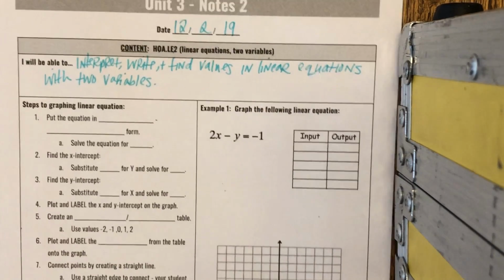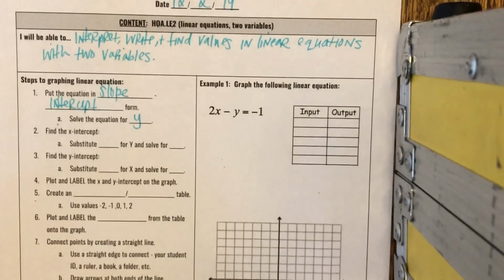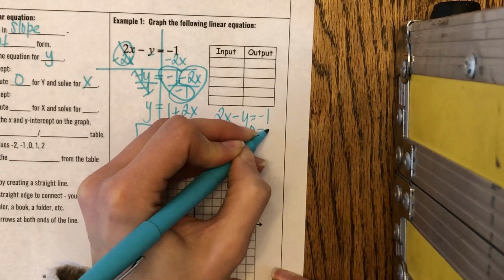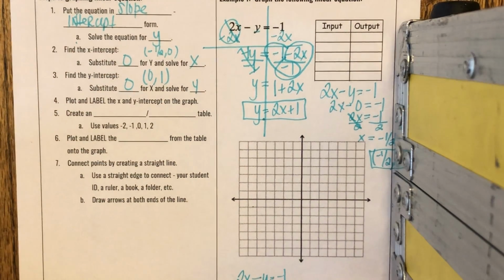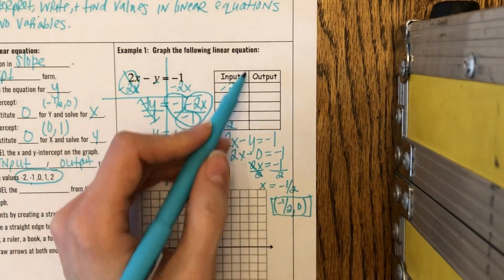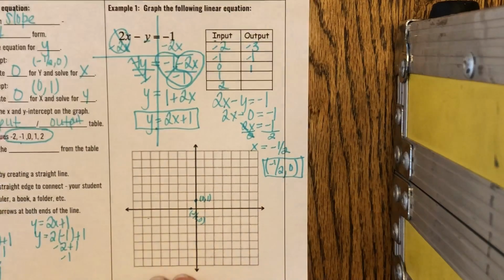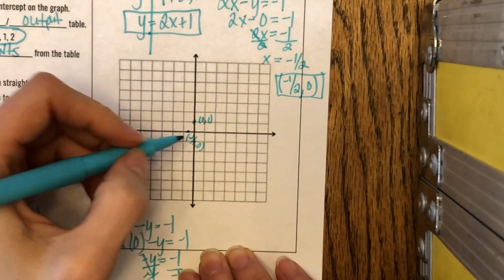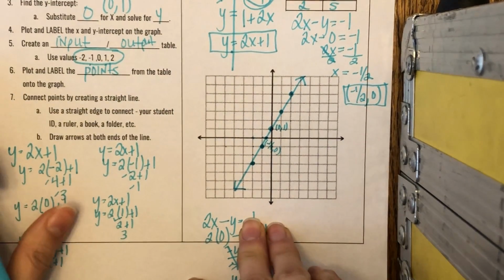Honors Algebra Unit 3 Notes 2